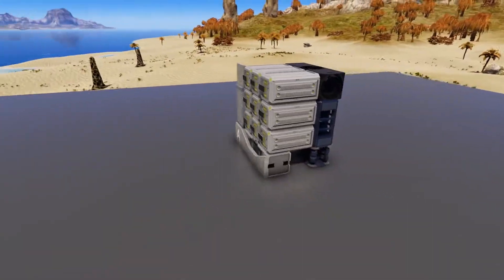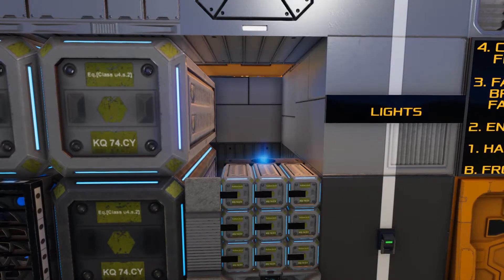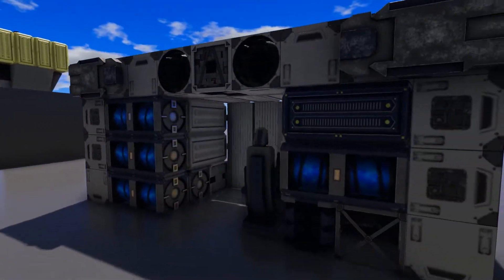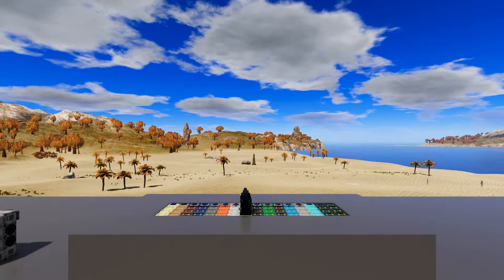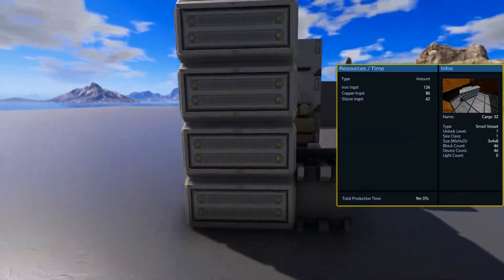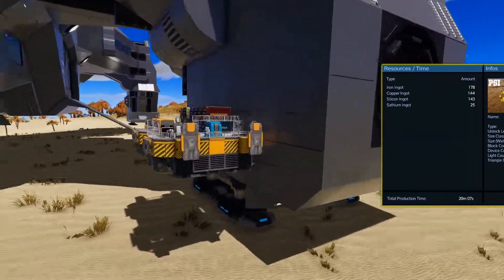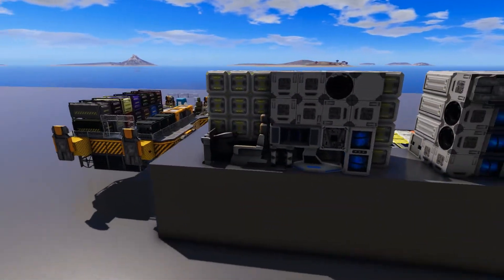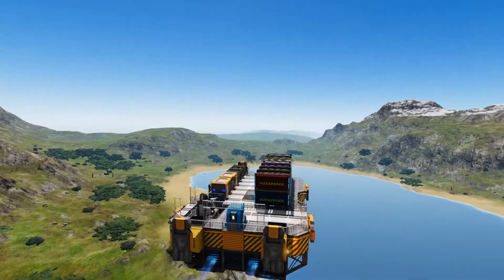Small Vessels For All Your Storage Needs - Empyrion: Galactic Survival Tips & Tricks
Today we are doing something slightly new with Empyrion. For this video, it is a mix between our typical Workshop Showcase and a Tips & Tricks video. So have you ever wanted a better way to store your supplies on your capital vessel? Or even better, have a way to easily transfer supplies from CV to CV or CV to base? Well today we are going to look at five really useful small vessel designs to handle all our storage needs.